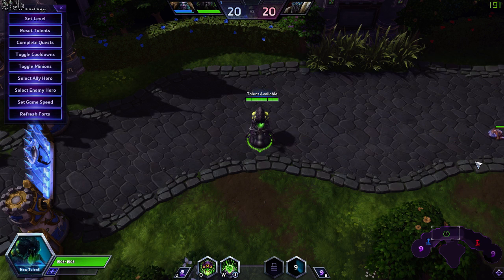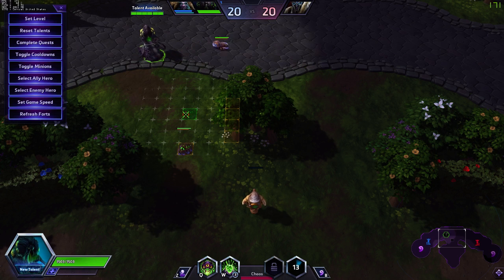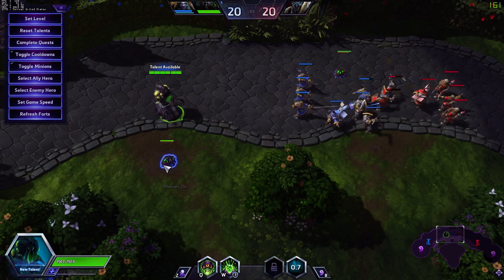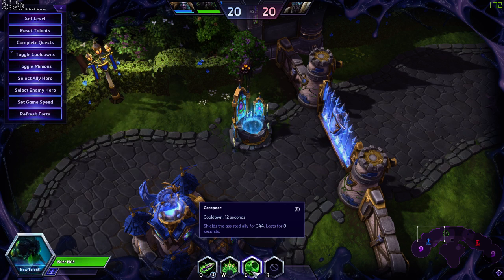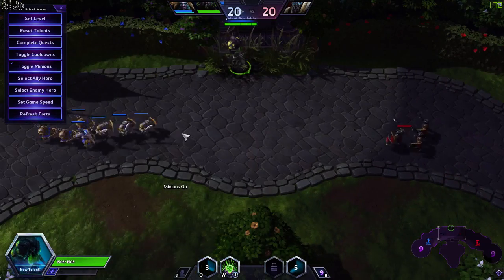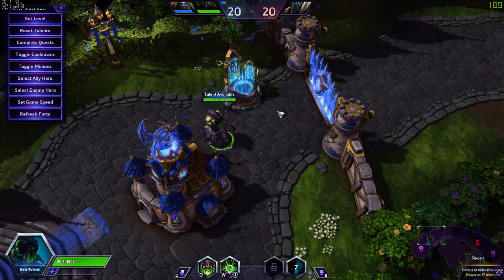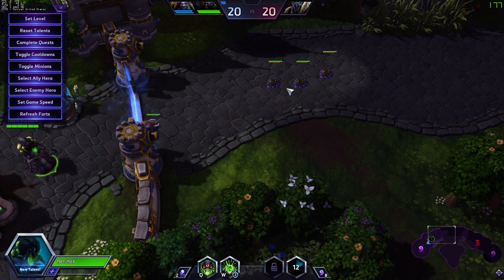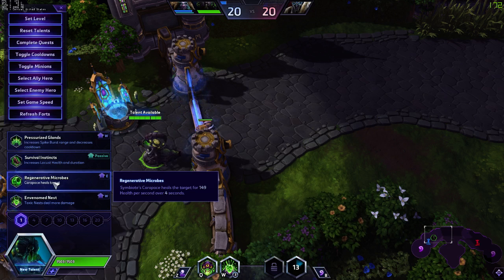How Good is Abathur?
Abathur is a unique Hero that plays differently from any other. You must indirectly influence the game with your abilities. It is key that you soak with your body and hat at all points in the game. Use mines to slow rotations and find picks. Use Clone to win fights. Enjoy!

June 13th, 2017 - Malthael Patch